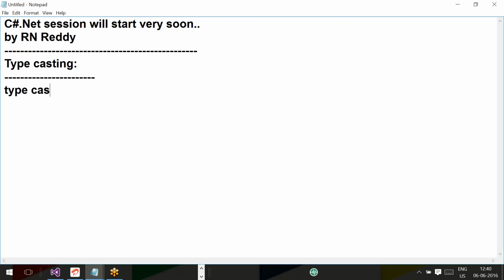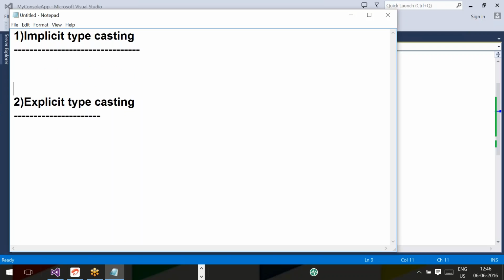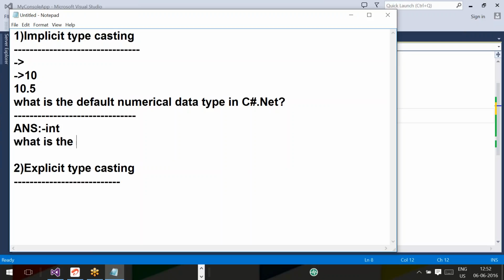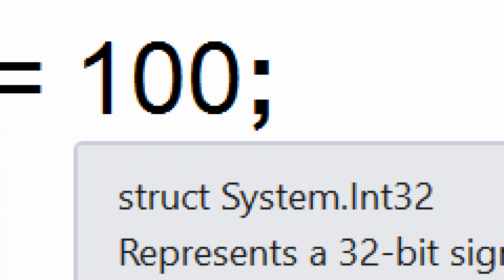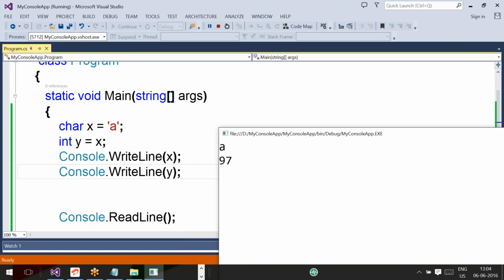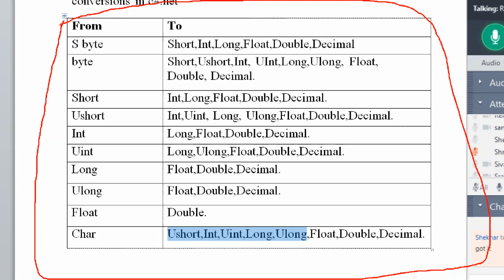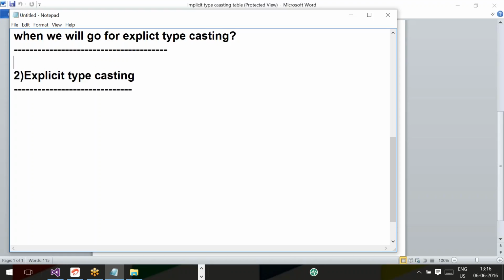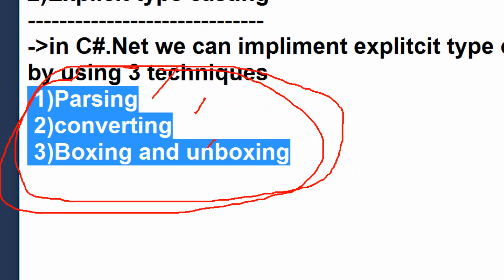How Many Types of Typecasting are there in C#.NET Visual Studio Ultimate 2013 - Part 16